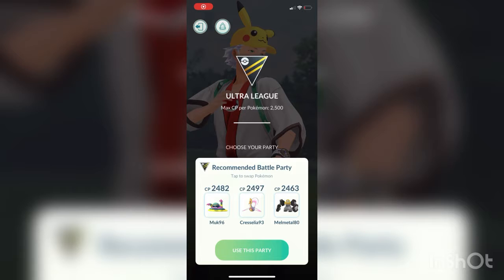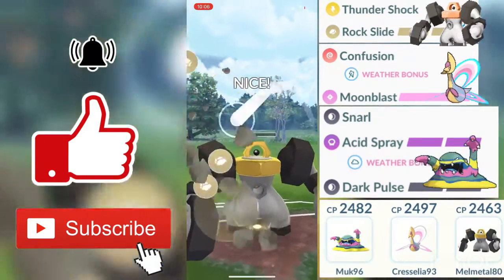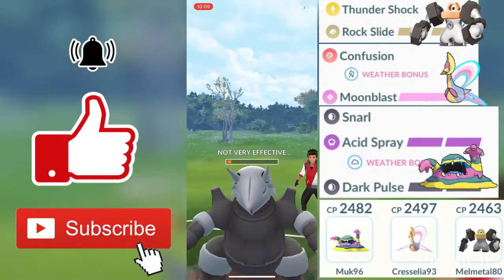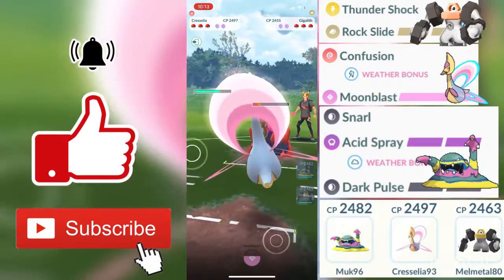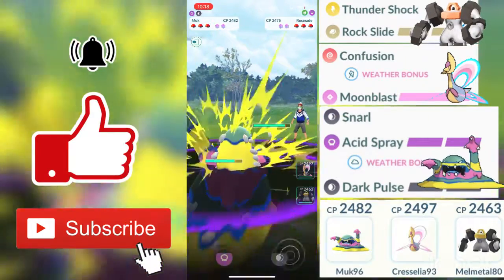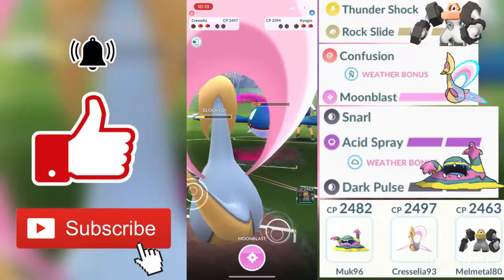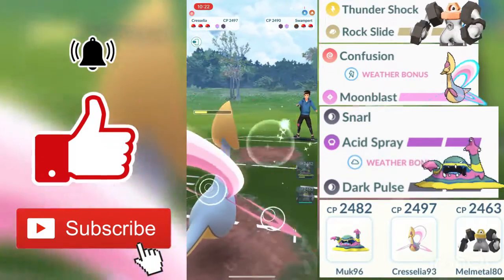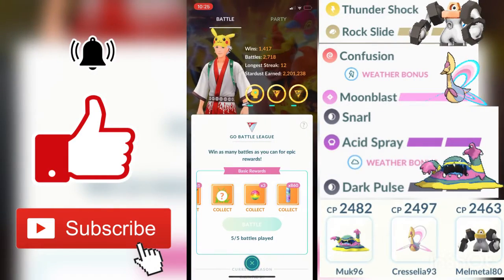Pokémon Go Battle League: Ultra League Begins Now!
Ultra League Begins Now!

Musician: Rook1e